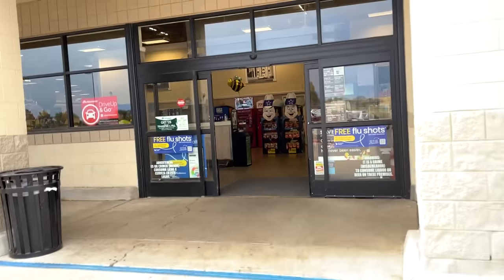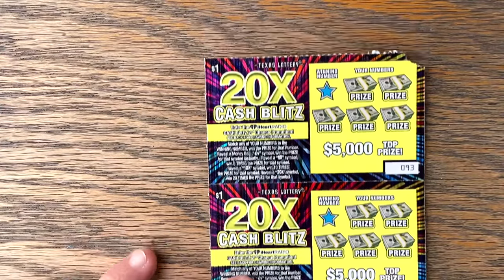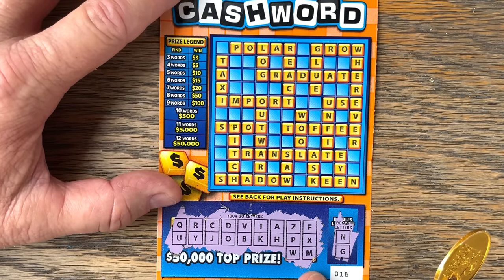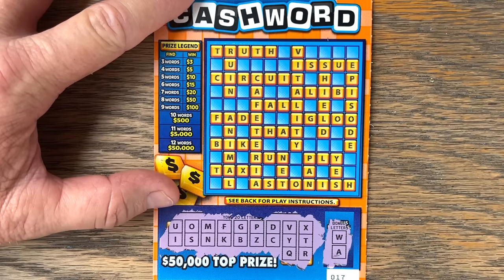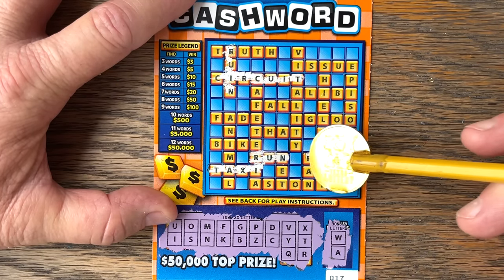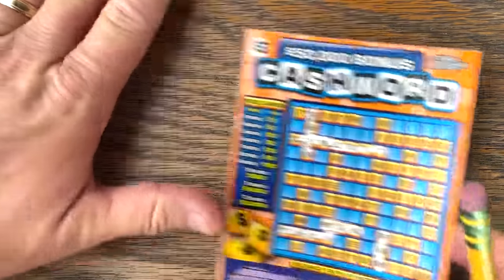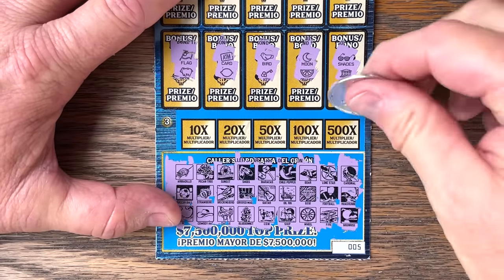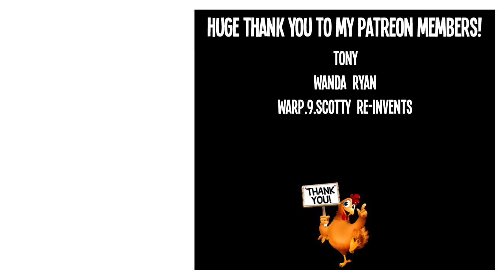BEST $100 I EVER SPENT!!! $$$ CLAIMER TIME!!! 💰 Fixin To Scratch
I'm playing $200 Texas Lottery scratch offs. I picked up $100 in tickets from an Exxon and then decided to go back to the Albertsons to see if I could get the next $100 lottery ticket. Oh my gosh! You won't believe what happened!! It's claimer time!!!